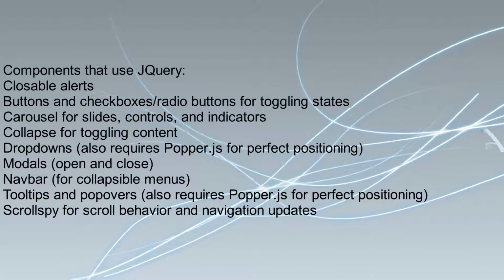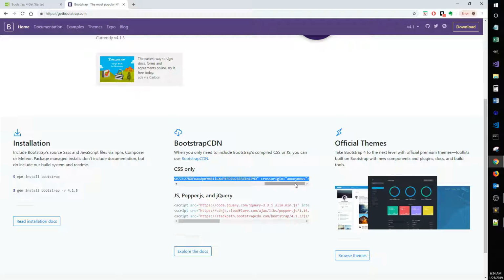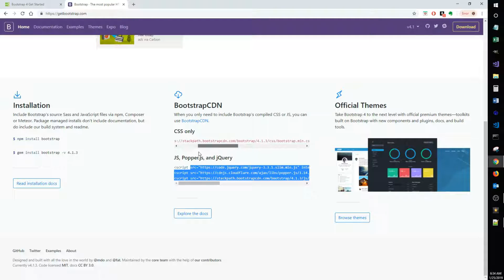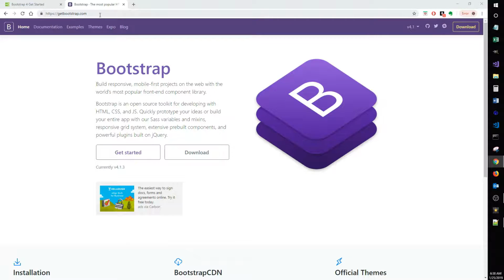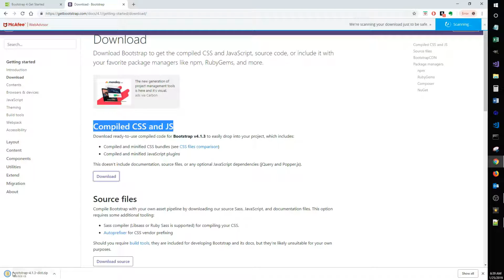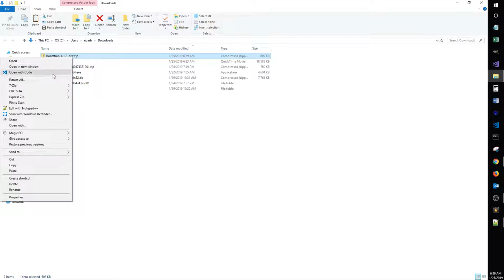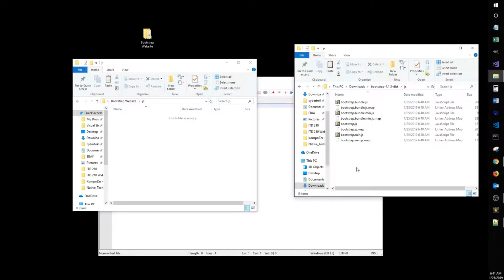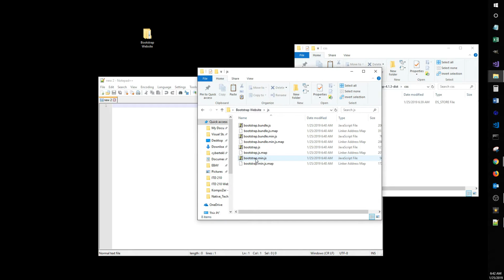Bootstrap 4 Lesson1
An introduction to Bootstrap and how to download the files and include them in your project folder.